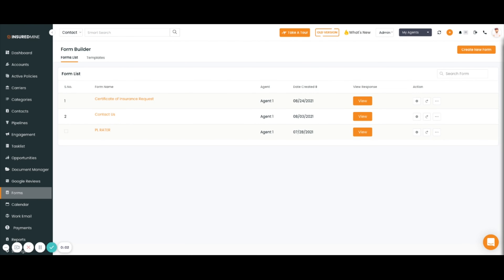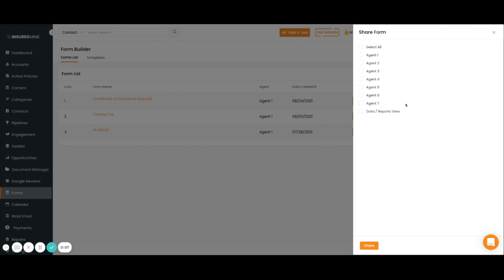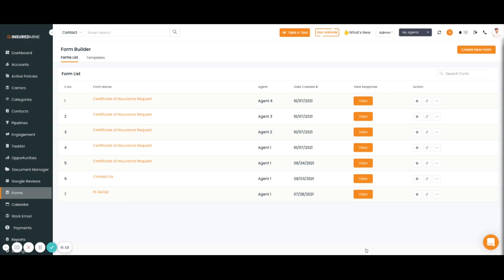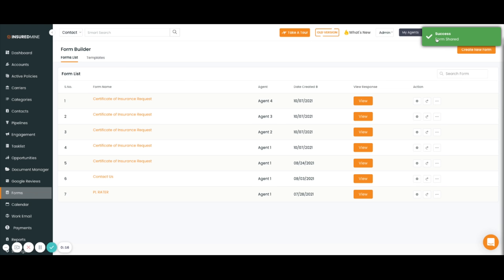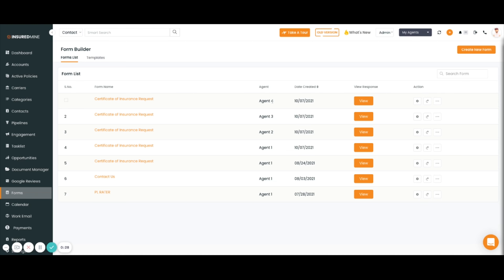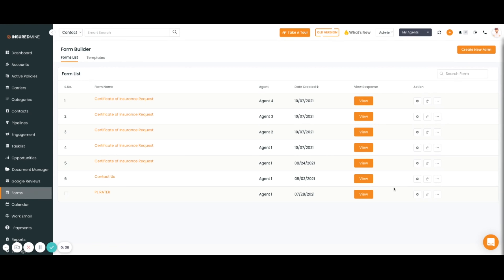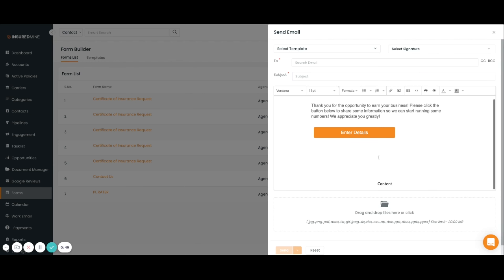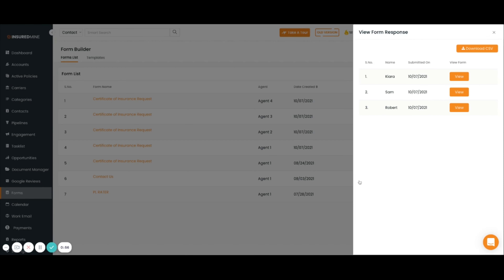InsuredMine Insurance CRM - Sharing / Viewing Forms